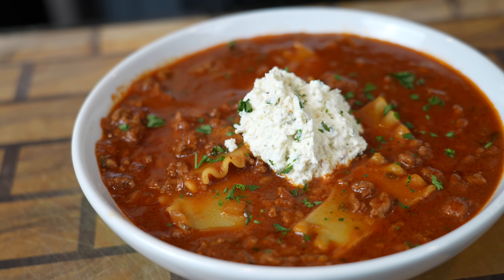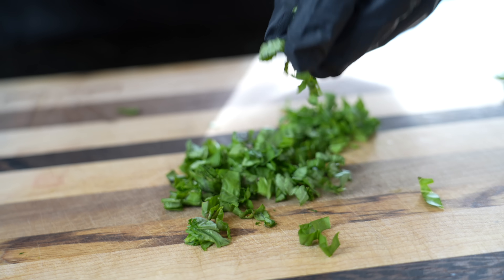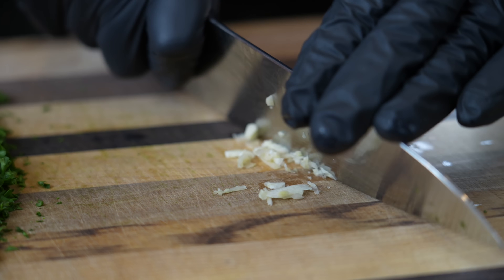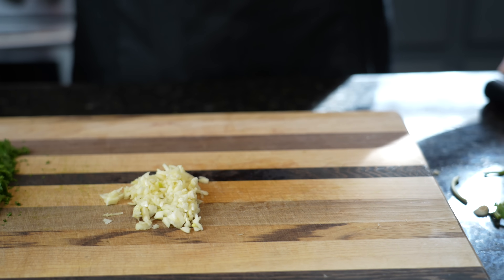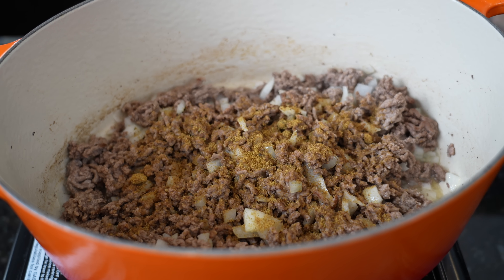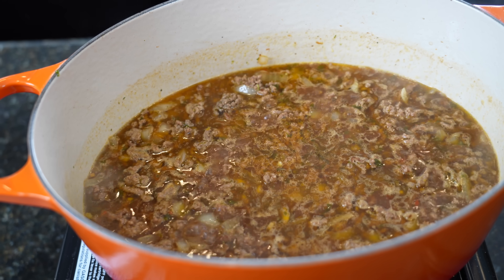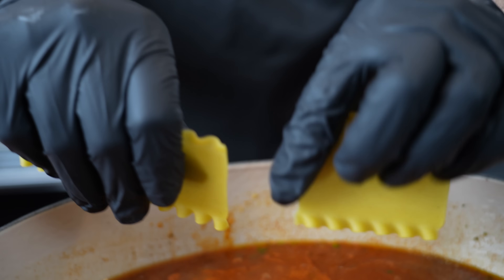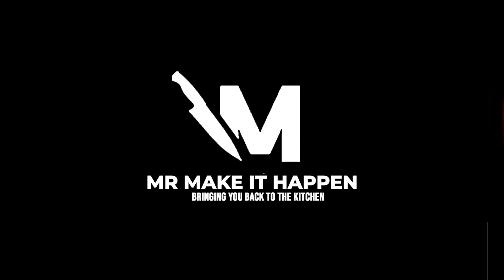I've Been Craving This Soup All Winter | How To Make Delicious Lasagna Soup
This recipe has all of the things we love about Lasagna without most of the hassle. During the winter months, few things warm the soul better than a bowl of soup. Today we turn one of our favorite comfort foods into a delicious soup and you won't regret it! Let's

Shopping List:
2 lbs ground beef
1 diced onion
1 tbsps Italian paste
Beef bouillon powder to taste
AP seasoning to taste
Red pepper flakes
1 pinch of white sugar
2 tbsps diced garlic
4 cups beef broth
28 oz tomato sauce
14 oz diced or crushed tomatoes
2.5 oz Boursin garlic and herbs
1/2 cup mozzarella cheese
1 cup ricotta
1/4 cup grated Parmesan
Diced basil and parsley
8 lasagna noodles